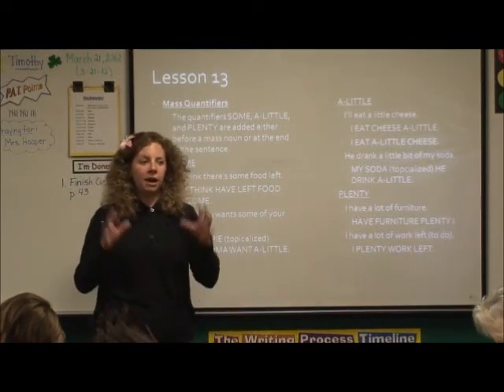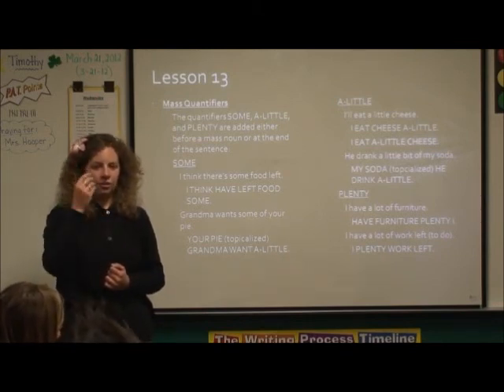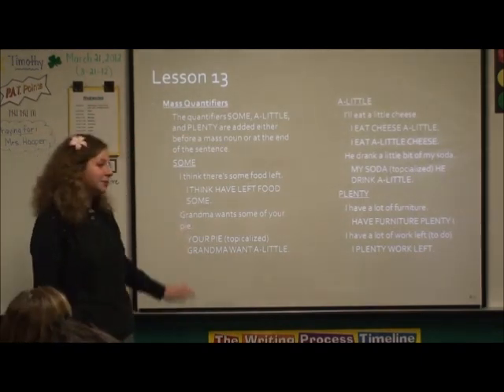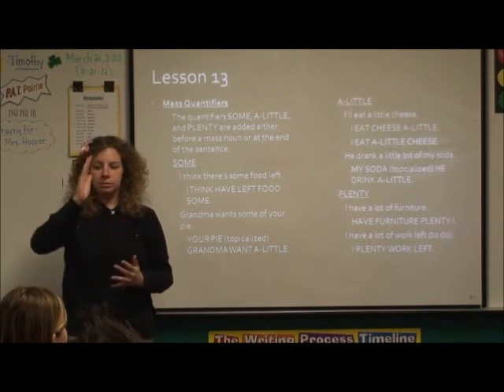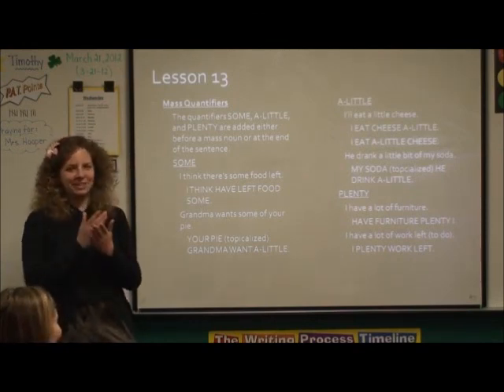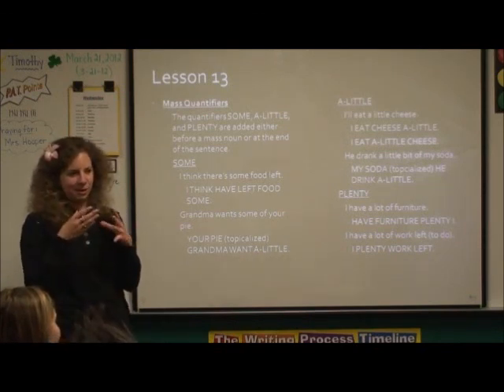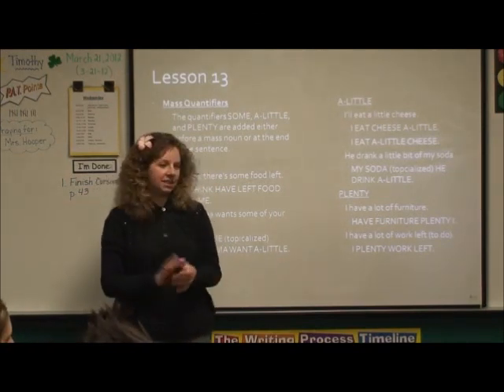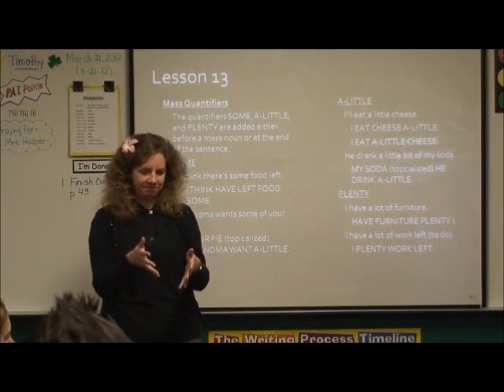ASL 2--Week Two-Chapter 13 Mass Quantifiers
Hi! Thanks for checking out my video. This video was taken at one of the American Sign Language Classes I have taught. I hope that it helps you in your adventure in learning ASL. Though you are welcome to continue viewing my videos on YouTube, the best thing you can do is go to my site.
you will find a welcome, my story, my thoughts on various things, helpful links, skits and dramas I have been in or directed, performances in sign by me, my friends, and my students (online students like you as well as students who have attended my classes), a whole section on signing songs, as well as, and most importantly, my classes.
There are two classes for you to choose from. I taught through the book A Basic Course in American Sign Language in two sessions (part one covers the first half of the book and part two covers the remainder of the book). I also have a Beginning American Sign Language class that I taught that didn't follow the structure of a book, but rather utilized the best parts of various signing books and vocabulary categories that are immediately useful, as well as topics that will help you as you learn ASL.
In my more recent classes, I have also included the PowerPoints that I taught from, song lyrics, and other pertinent information that will help you as you cover that section of the class.
All of my classes are divided by week and are in an easy to use format utilizing the same YouTube video that you are viewing now just in a way more user-friendly format. You also have the options of leaving comments or having a discussion with me and other students about your adventure in learning to sign, asking questions, etc.